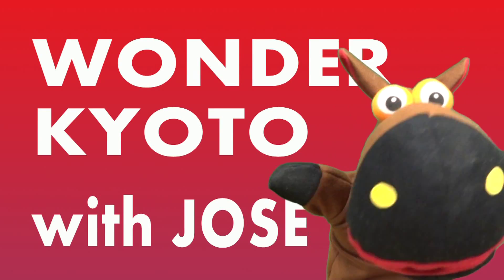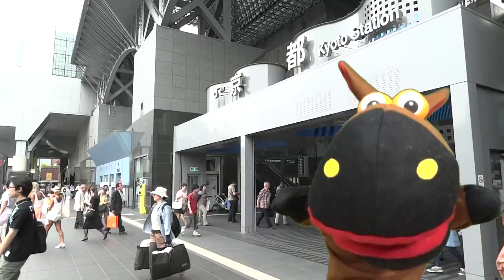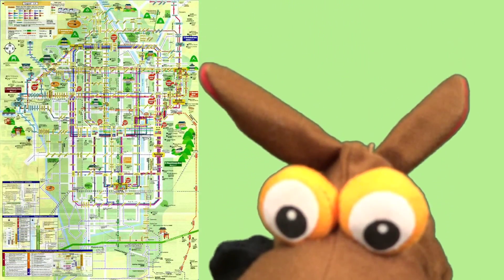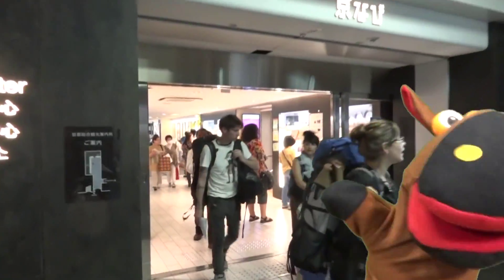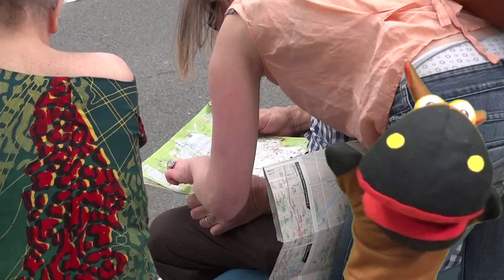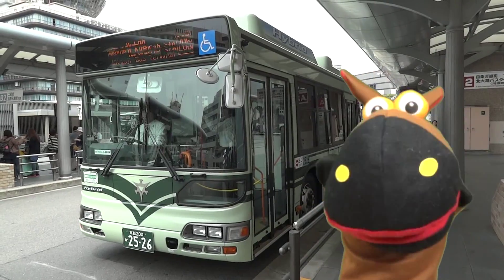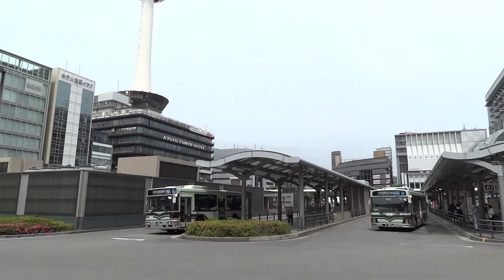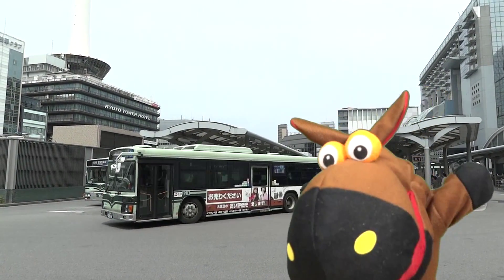WONDER KYOTO " Let's get on The Kyoto City bus from Kyoto Station" 京都旅を楽しもう！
OK, let's get on The Kyoto City bus from Kyoto Station.
This is The Kyoto City bus route map.
At first we obtain this.
Therefore we go to the tourist information center near the west ticket gate.
We obtain The Kyoto City bus route map free here.

Looking at the Route Map, search for the bus number which goes from the place you are now, to the place you want to go.
Information about the route the bus will take is indicated by the bus number and main destination displayed on the front.

The Kyoto City bus is useful for getting around various places within Kyoto.
Let's try it by all means.